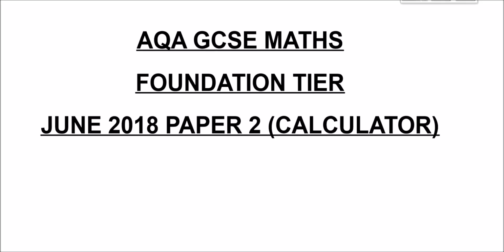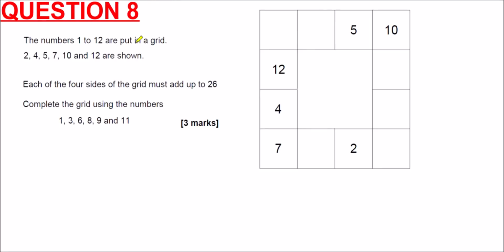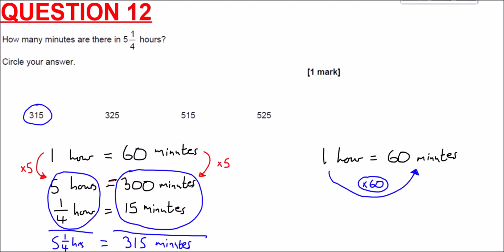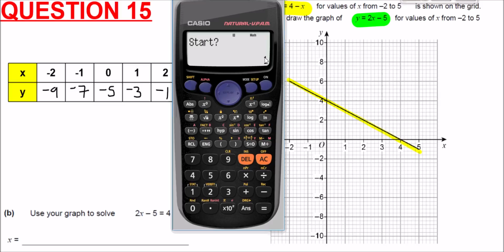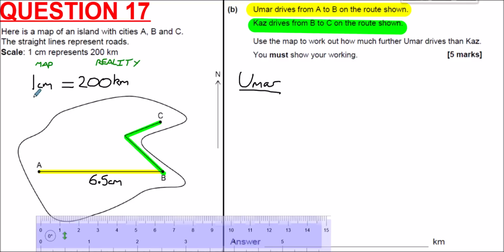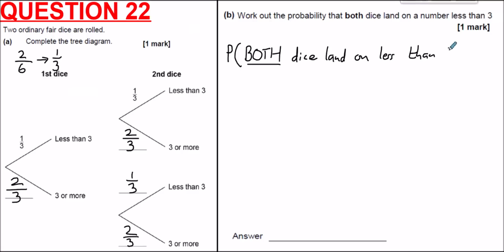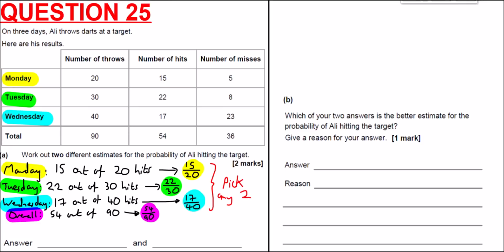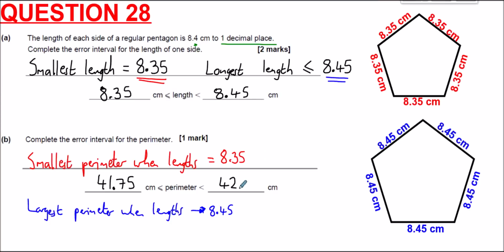AQA GCSE Maths (8300) Foundation : June 2018 Paper 2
A run-through of AQA's GCSE Maths Foundation exam (Paper 2) from June 2018. Click on the hyperlinks in this description below to skip straight to individual questions. If you're watching on a mobile device, you may need to click the hyperlinks I've attached in the video comments.

Introduction:                                                                                      0:00
Question 1 (circle the expression the same as 2y):                    0:49
Question 2 (comparing fractions to decimals):                          2:43
Question 3 (what is 625 as a power of 5):                                   4:53
Question 4 (order of rotational symmetry):                                 5:57
Question 5 (calculate 3⁶ - √841):                                                   8:42
Question 6 (create a pictogram):                                                  9:33
Question 7 (comparing values d, e and f using algebra):        13:52
Question 8 (putting numbers in a square 'puzzle'):                  20:35
Question 9 (converting units for cm/inches/feet):                   26:52
Question 10 (circle the number with exactly 4 factors):          31:55
Question 11 (working out the code number 'puzzle'):              34:32
Question 12 (how many minutes in 5 ¼ hours):                        39:21
Question 13 (using a formula/cooking rice):                            42:58
Question 14 (calculation/check with approximations):          51:53
Question 15 (plot straight line graph/solve equation):            58:11
Question 16 (angle laws/angles in a triangle):                       1:05:21
Question 17 (scale drawing/scale conversion):                     1:17:04
Question 18 (scatter graph):                                                      1:28:10
Question 19 (multiply out x(x-4)):                                              1:33:50
Question 20 (comparing 2 parts in a ratio):                            1:34:32
Question 21 (finding circumference/parts of a circle):         1:36:24
Question 22 (probability tree diagram):                                   1:41:13
Question 23 (match up different types of sequences):         1:45:25
Question 24 (calculating percentage increases):                  1:53:23
Question 25 (relative frequency):                                             2:00:25
Question 26 (savings of 2 people in a ratio):                         2:05:54
Question 27 (Use equation of sphere (given)):                     2:12:13
Question 28 (error intervals):                                                   2:19:08